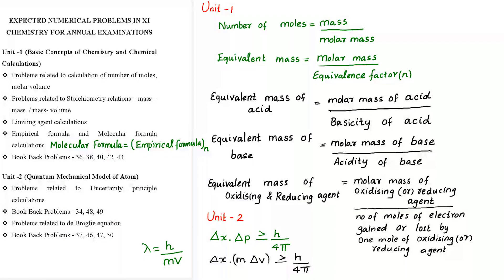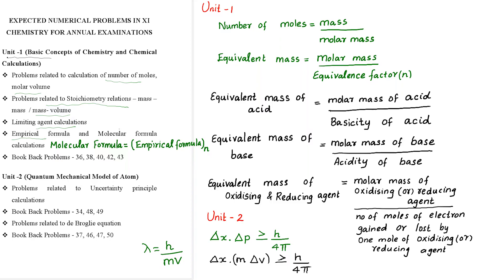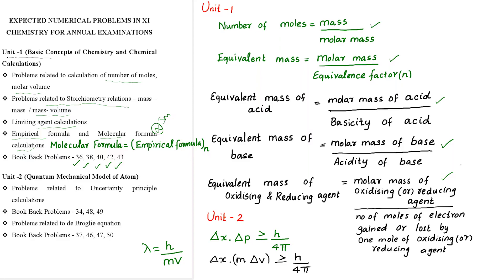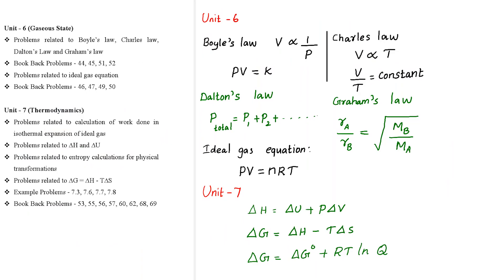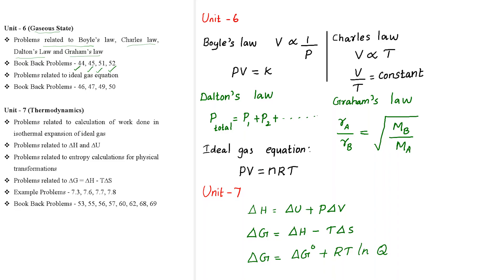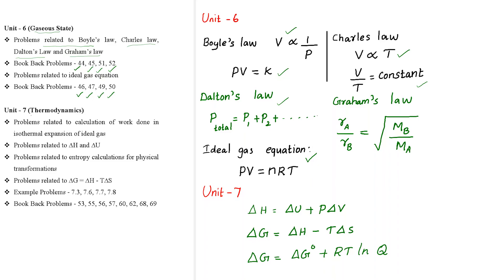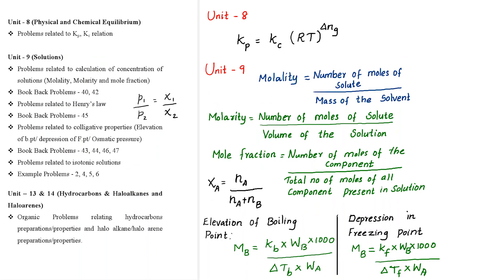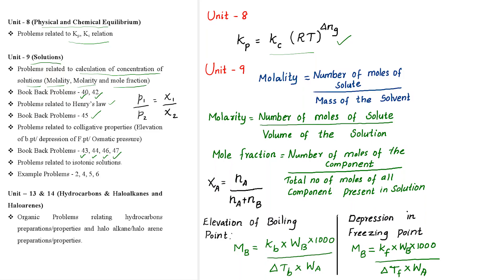11th Chemistry | Important Problems & Formulas | Public Exam May-2022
MAAZTER the learning app aims to deliver quality lecturing materials based on the 11&12th curriculum to the tamilnadu state board students in tamil and english language. This initiative will help the students from tamilnadu to study the11&12th subjects through videos. It consists of :

Curriculum-based listing: Subjects and their topics are fully synchronized with the tamilnadu state board 11&12th syllabus.